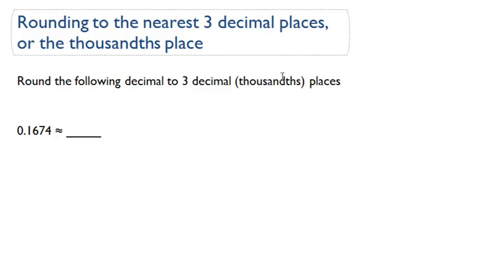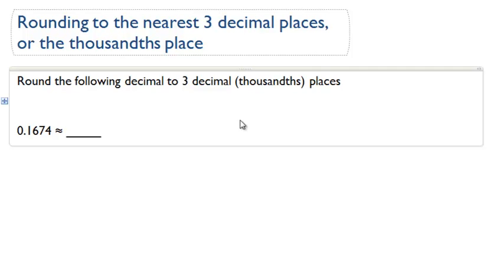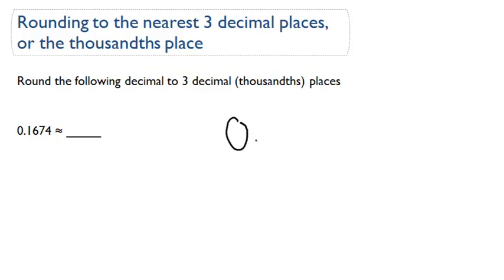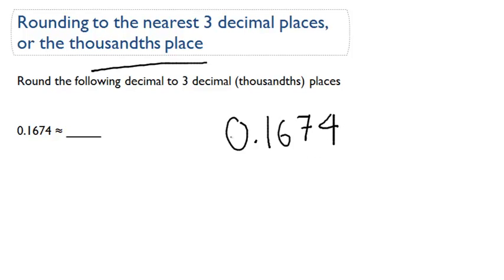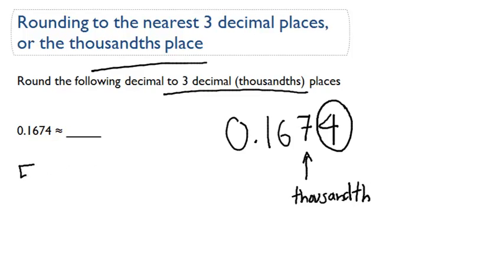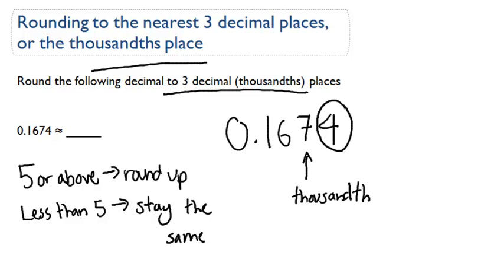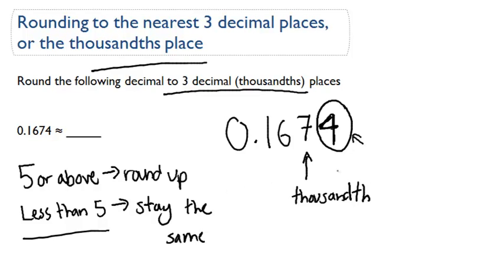Rounding to the nearest 3 decimal places, or the thousandths place